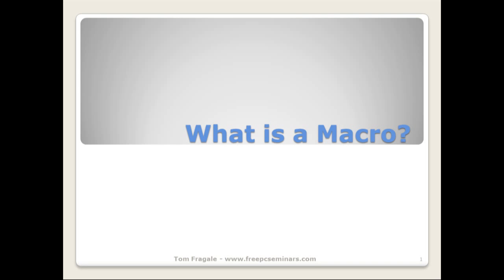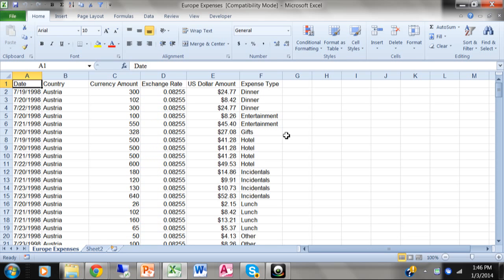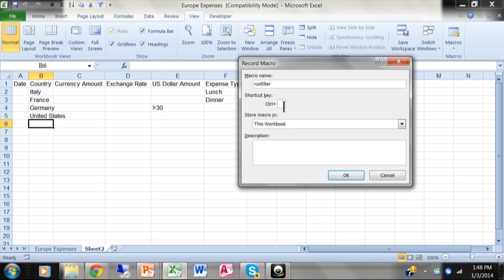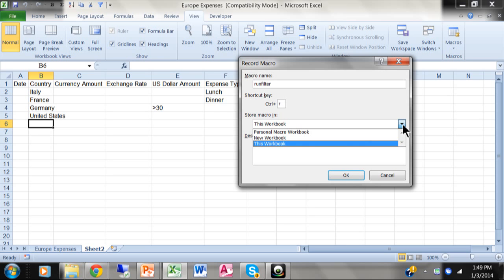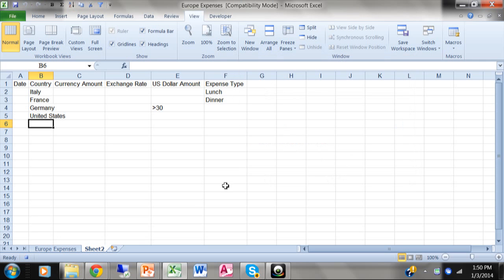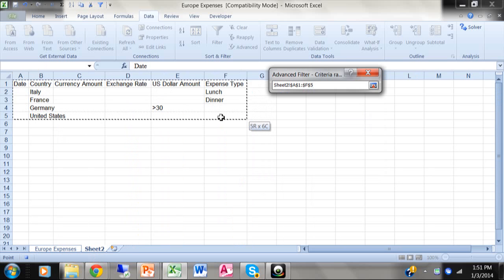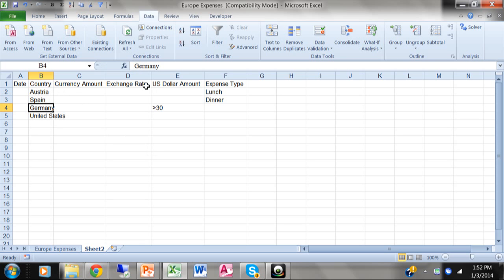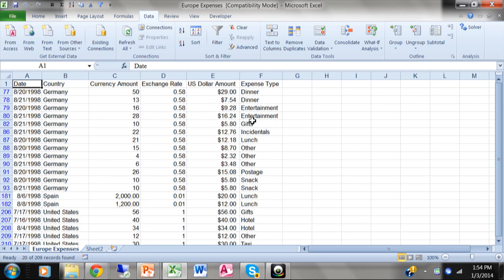What is a Macro and How to record a macro in Excel - Excel Macro tutorial. 2007 2010 2013 2016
This video will show you how what a macro is and how to record a macro.
Hi. Thank you for visiting my video site.

Thanks!
Tom Fragale
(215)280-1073